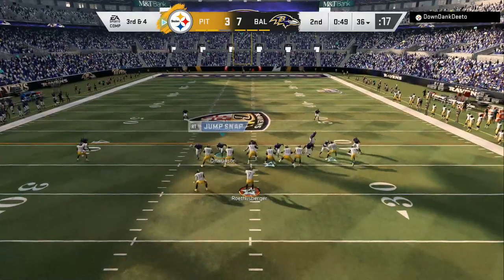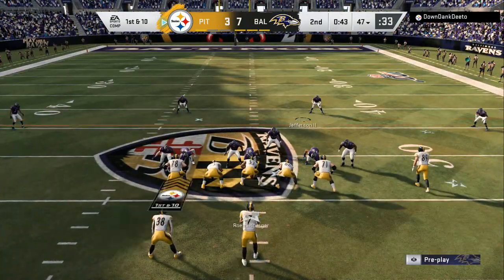BLITZES AND DISGUISES FOR THE WIN- STEELERS VS RAVENS- TOP 100 GAMEPLAY